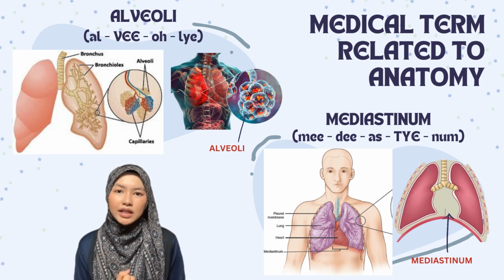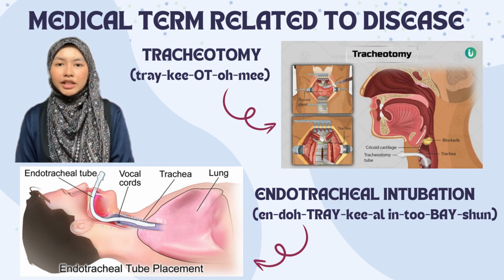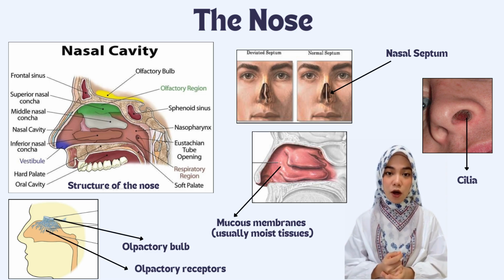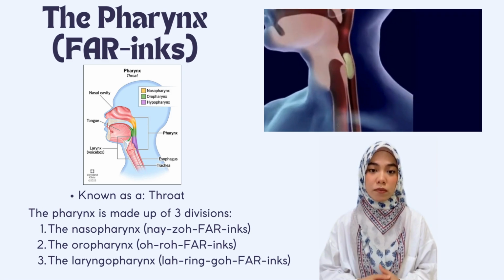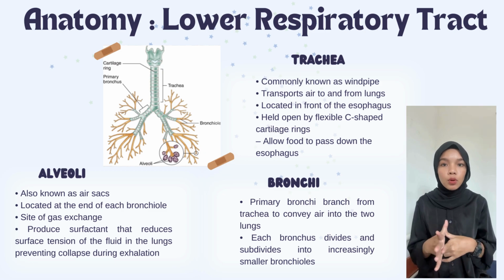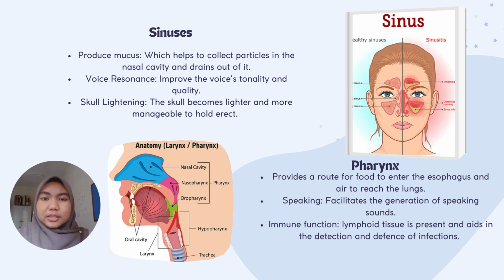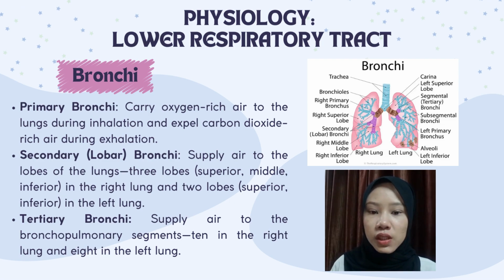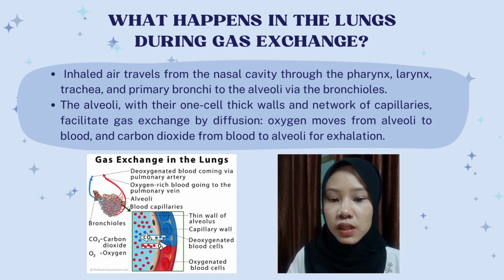HSM544 GROUP 4 - THE RESPIRATORY SYSTEM